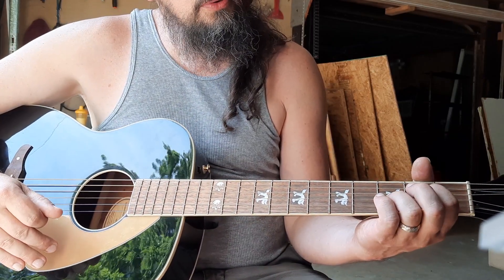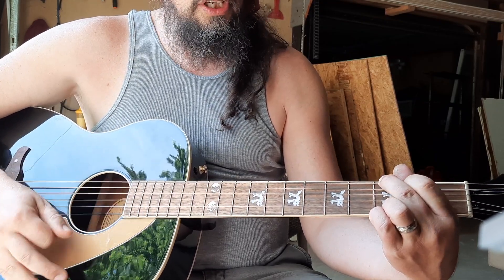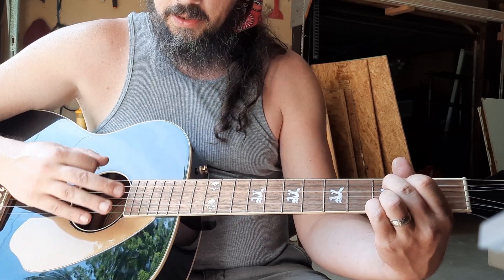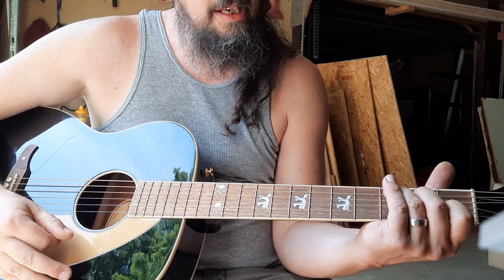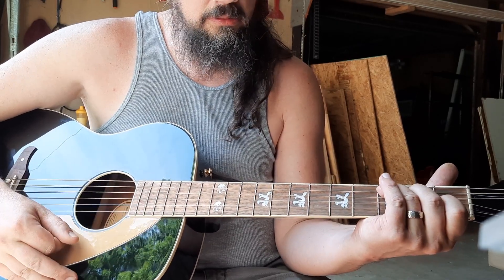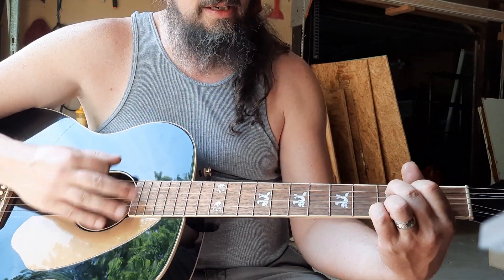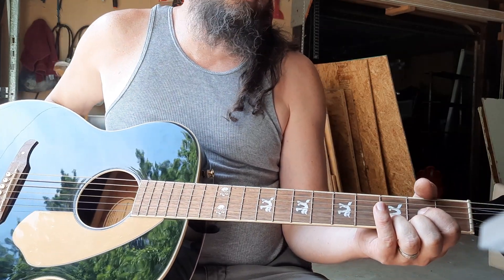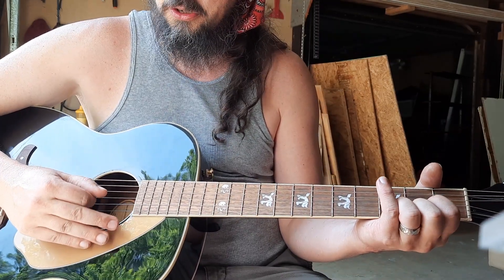How to play SLIDE by the GOO GOO DOLLS easy-ish acoustic guitar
Song from the 90s.